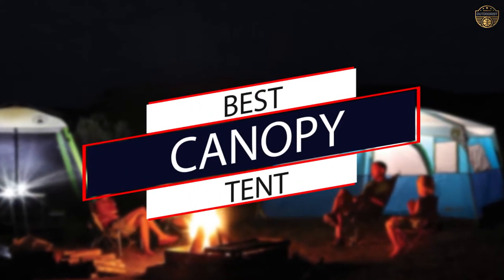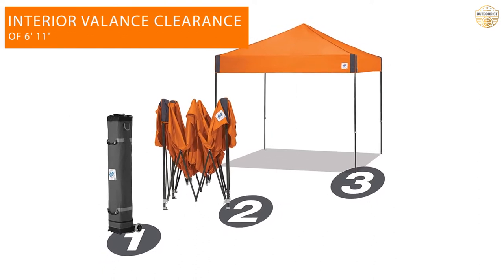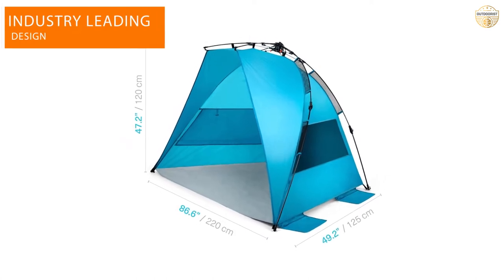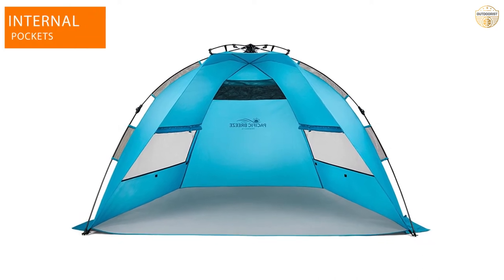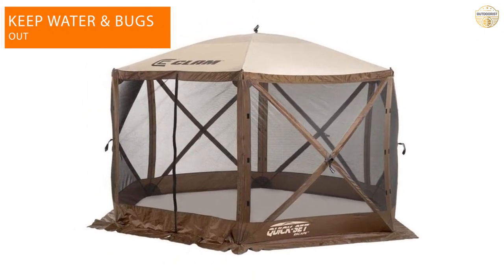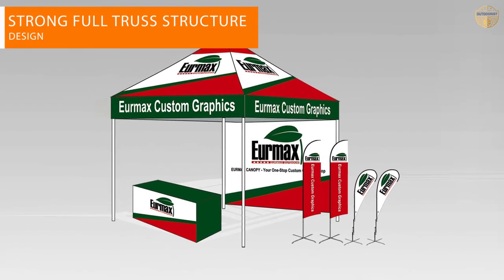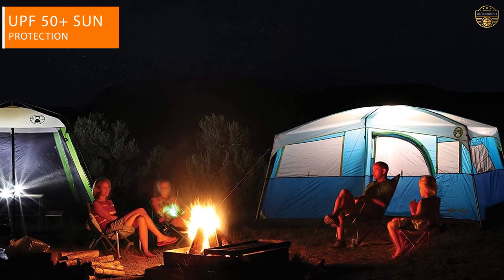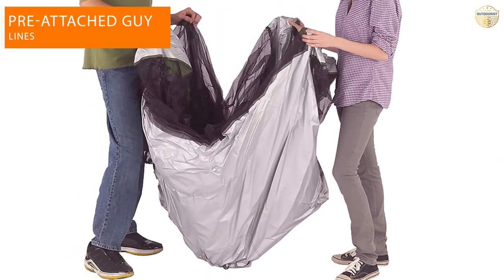Top 5 Best Canopy Tent for Beach and Camping Review in 2023 | See This Before You Buy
Best canopy tents featured in this Video:

0.17NO.1. E-Z UP PR3WH10RB Canopy Tent
0.45NO.2. Pacific Breeze Beach Tent
1.14NO.3. CLAM Quick-Set Canopy Tent
1.42NO.4. Eurmax Ez Pop Up Canopy Tent
2.06NO.5. Coleman Instant Screenhouse

What is a canopy tent?

A canopy tent is an overhead rooftop or, in all likelihood a design over which a texture or metal covering is joined, ready to give shade or asylum from climate conditions like sun, hail, snow, and downpour. A canopy tent can likewise be a tent, by and large without a story.

What is the best canopy tent ?

If you are looking for the top canopy tent , then you are in the right place. Because we are here to help you in this regard. The Outdoorist team strives to collect as much information as possible, read tons of reviews from actual users and finalize the product selection based on different factors like quality, price, the reputation of the manufacturers, etc. Please let us know if you have something in your mind in the comment section.